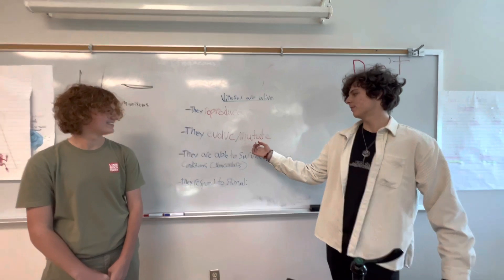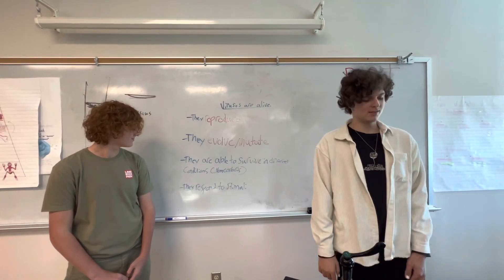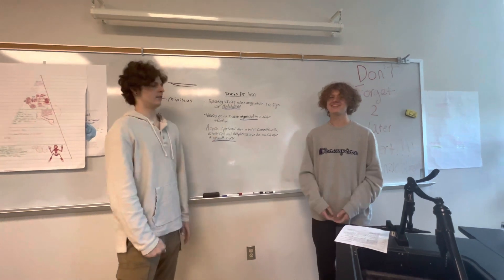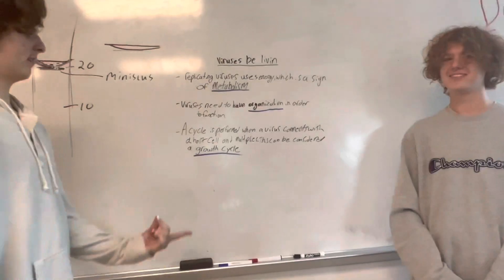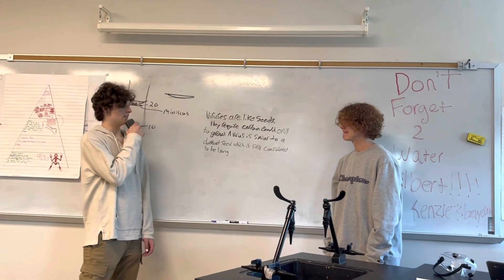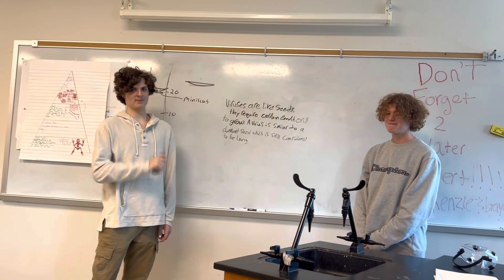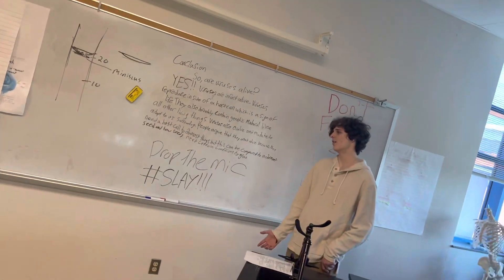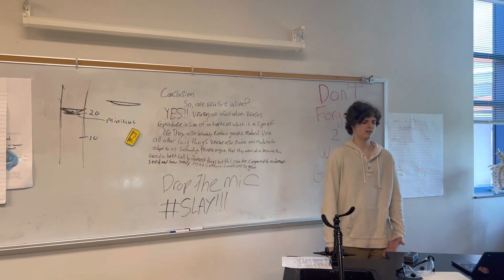Biology Video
Virus